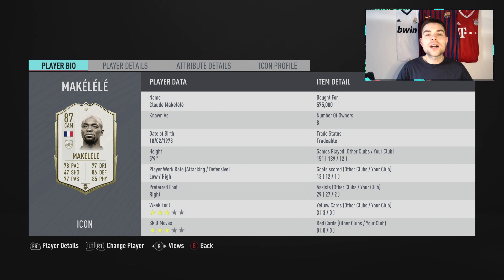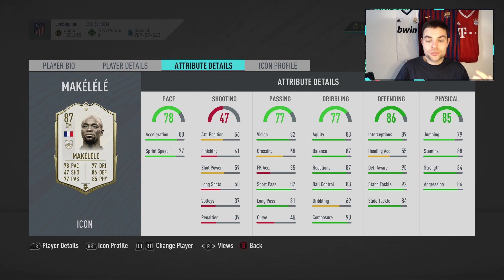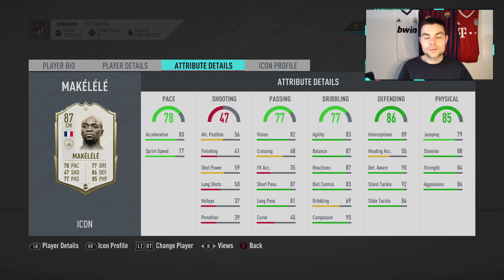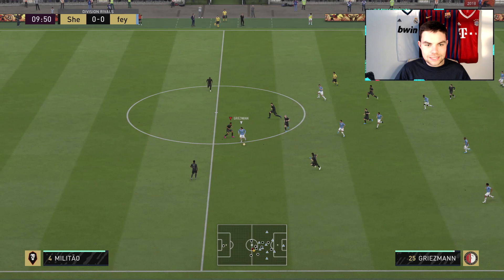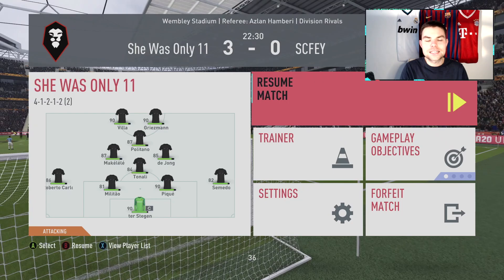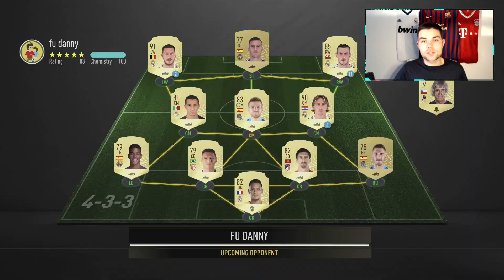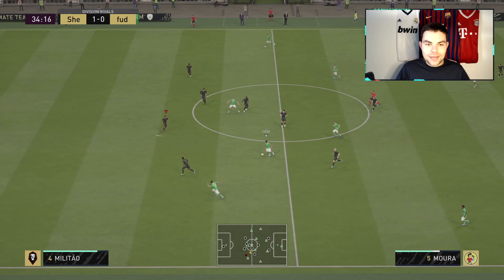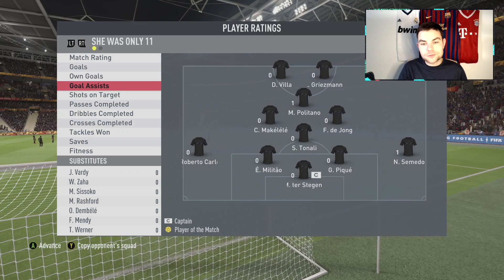FIFA 20 ICON CLAUDE MAKELELE REVIEW! 87 CLAUDE MAKELELE PLAYER REVIEW - FIFA 20 Ultimate Team